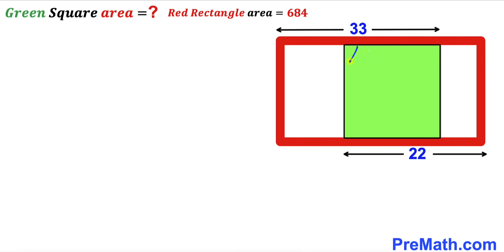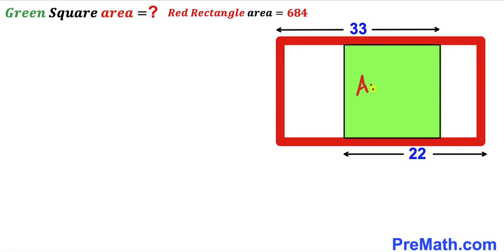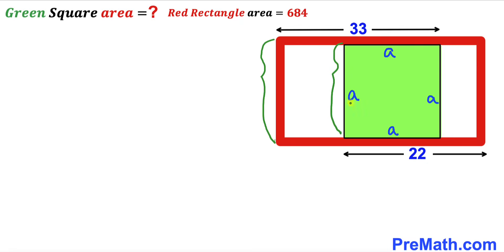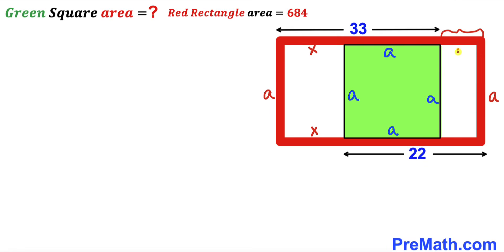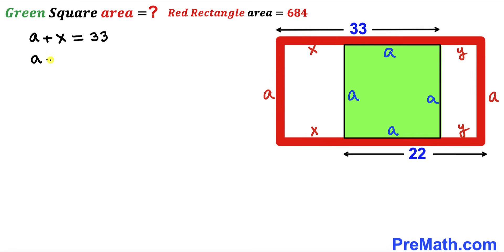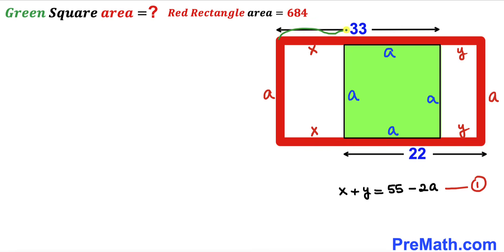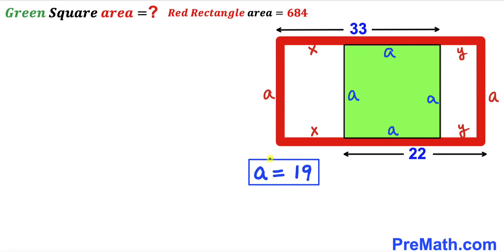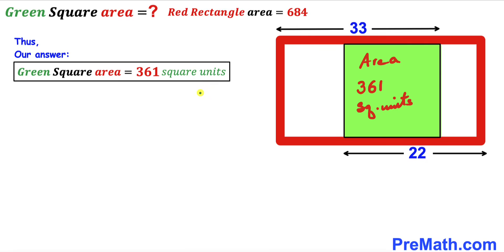Can you find area of the Green Square? | (Rectangle)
Learn how to calculate the Green Square.
Important Geometry and Algebra skills are also explained: area of the rectangle formula; area of the square formula. Simple and step-by-step tutorial by PreMath.com

Today I will teach you basic tips and tricks to solve the given question in a simple and easy way.  Learn how to find the perimeter of the square quickly and efficiently! . Step-by-step tutorial by PreMath.com

Need help with finding the perimeter of a rectangle and a square? You're in the right place!

PreMath PreMath.com MathOlympics HowToThinkOutsideTheBox ThinkOutsideTheBox HowToThinkOutsideTheBox?

Olympiad Mathematics
pre math
Po Shen Loh
Calculate the Perimeter of the given shape
coolmath
my maths
mathpapa
mymaths
cymath
sumdog
multiplication
ixl math
deltamath
reflex math
math genie
math way